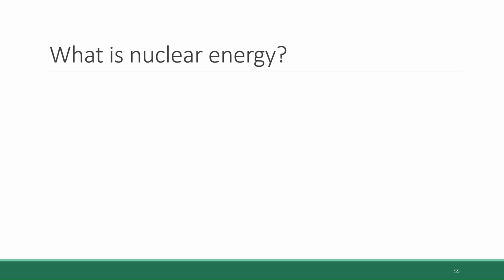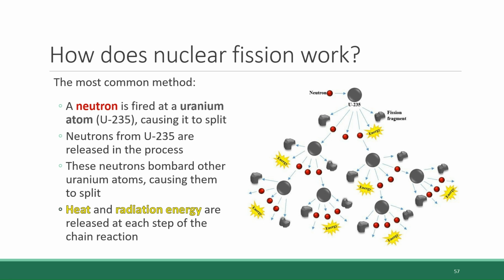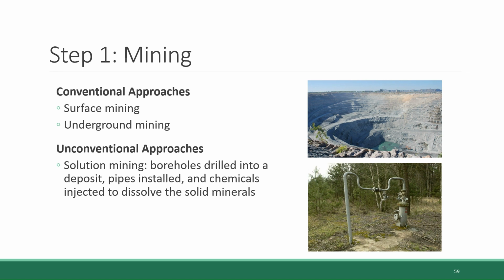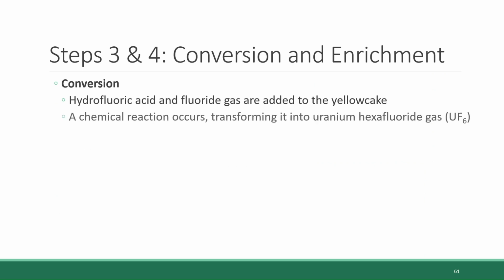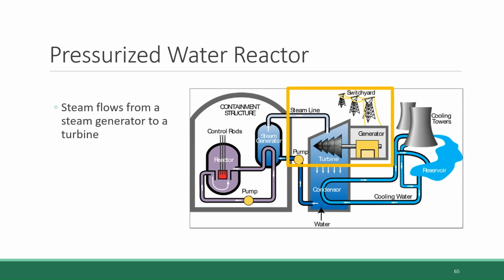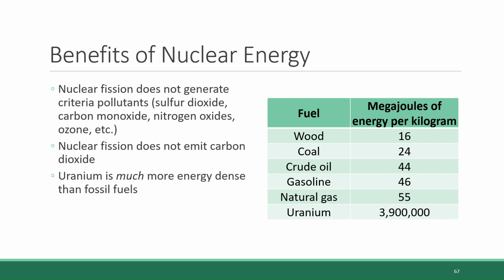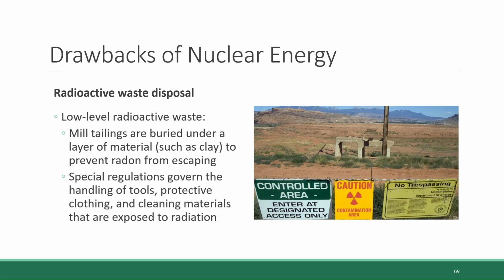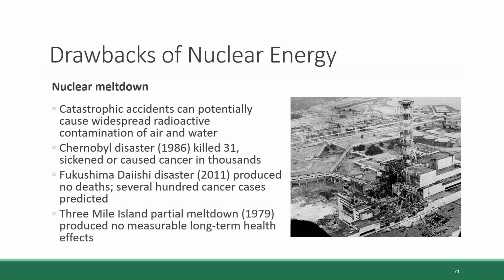ENV 101 Chapter 8 5 Non Renewable Energy Sources